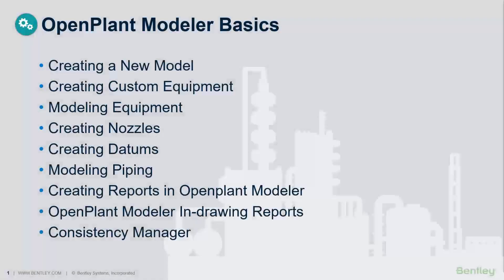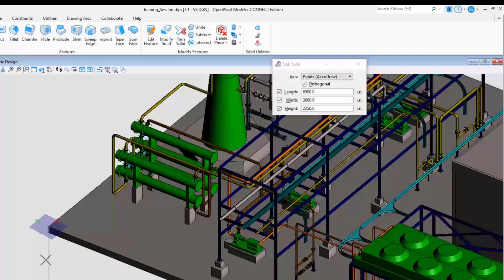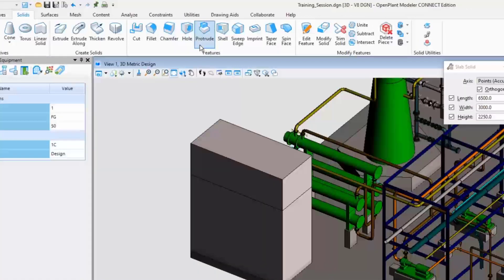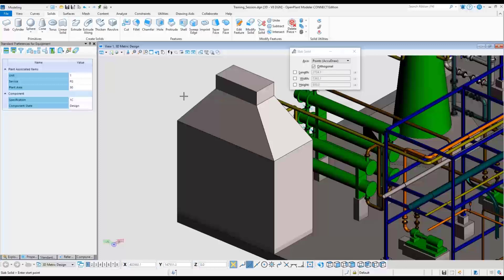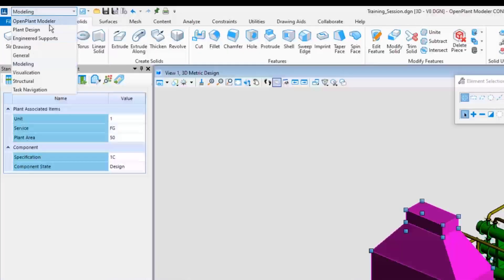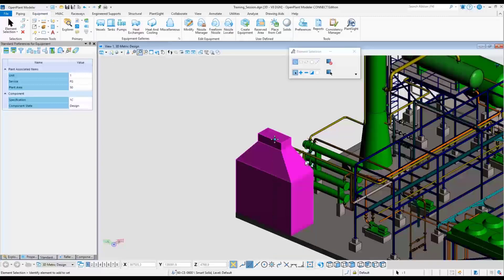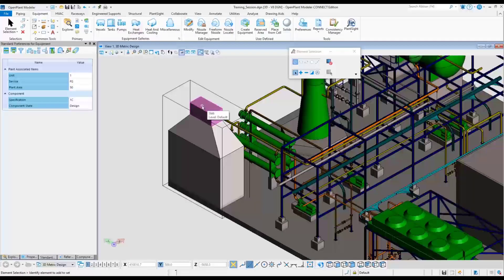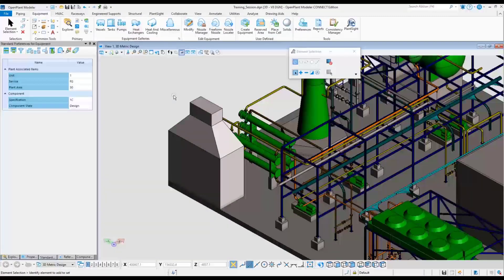16 - Creating Custom Equipment in OpenPlant Modeler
This lesson shows how to create Custom equipment.